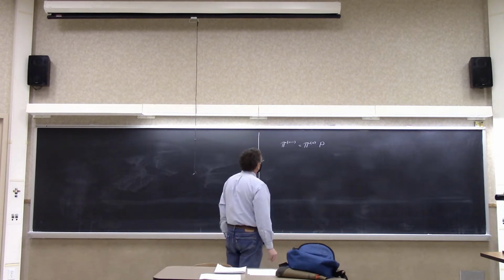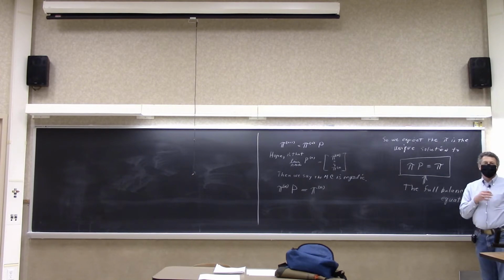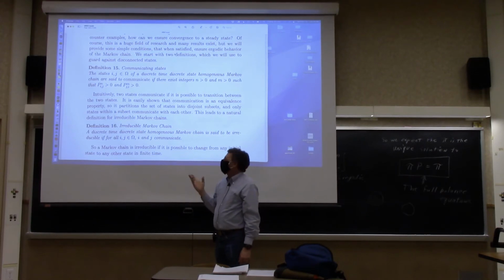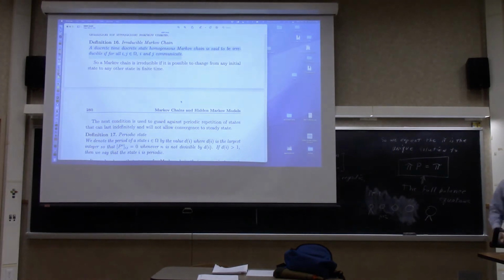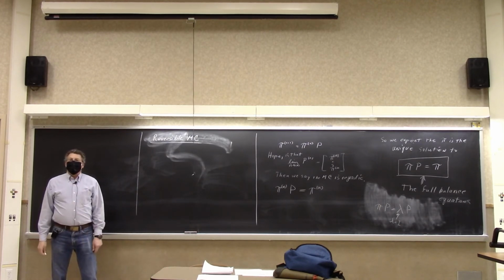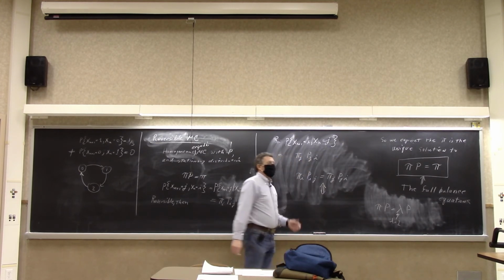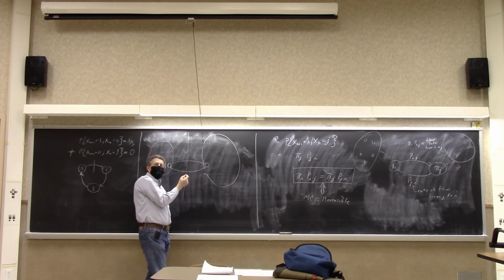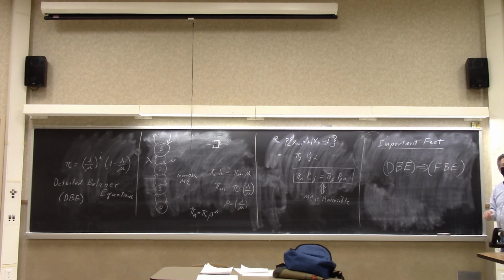2020 ECE641 - Lecture 36: Reversible MCs and Birth-Death Processes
Reversible MCs and Birth-Death Processes